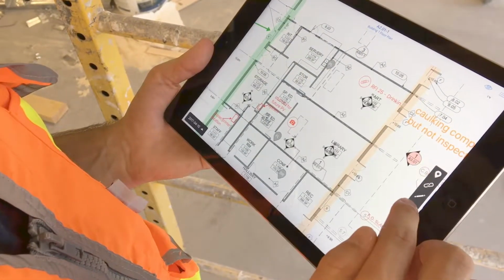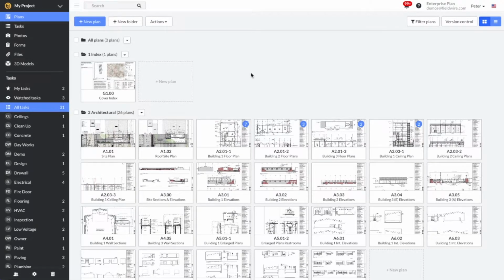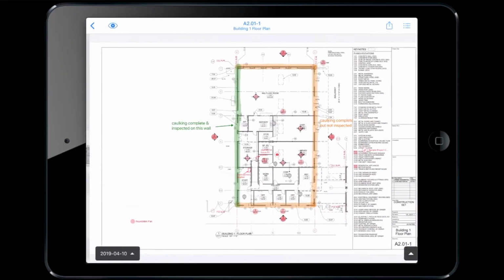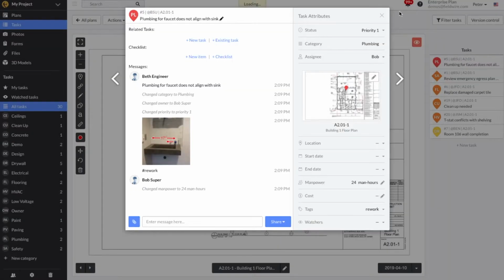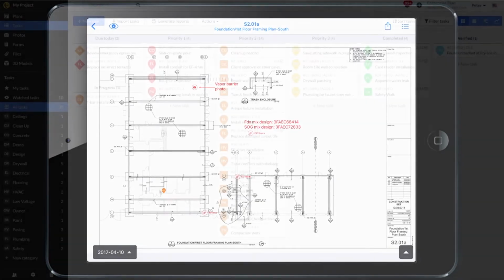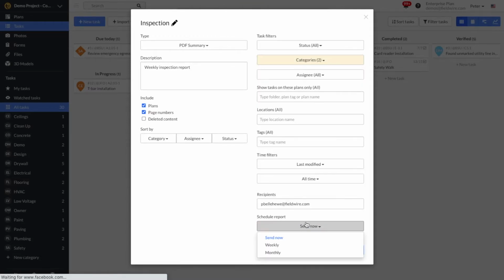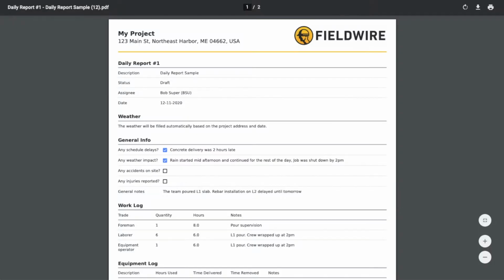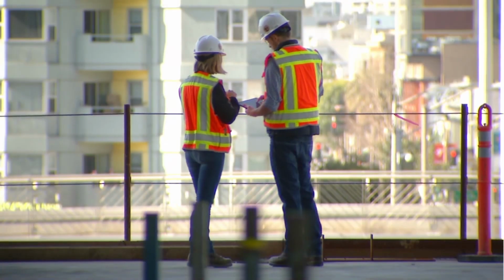Fieldwire Video: English